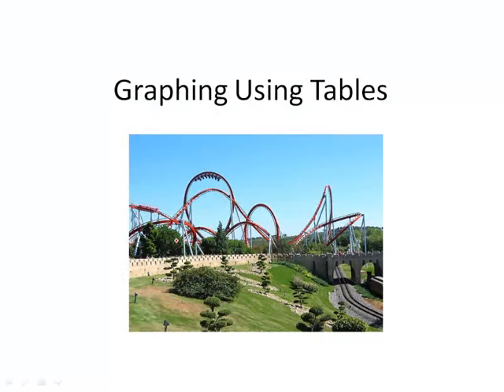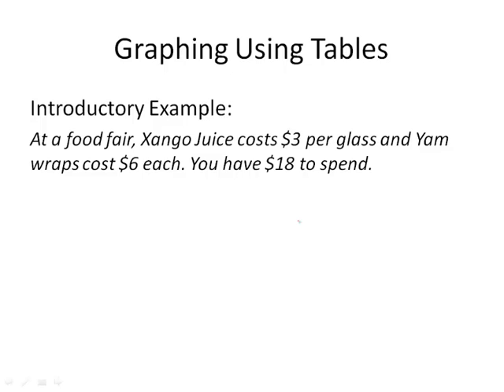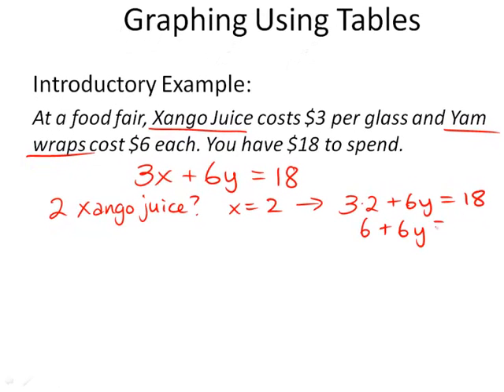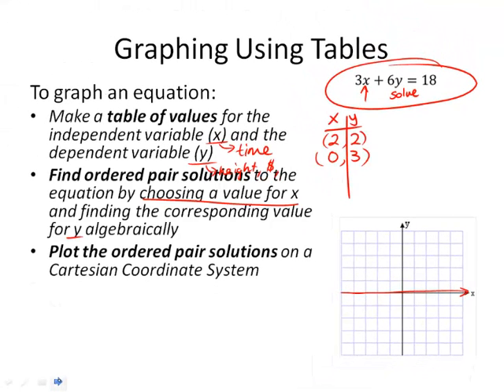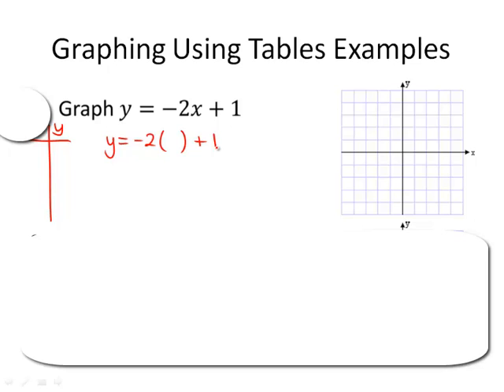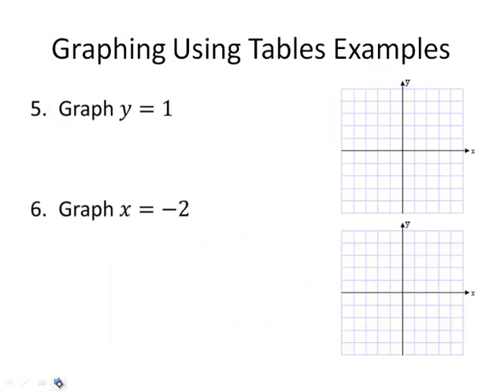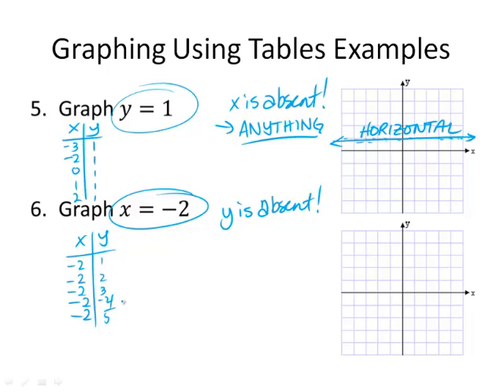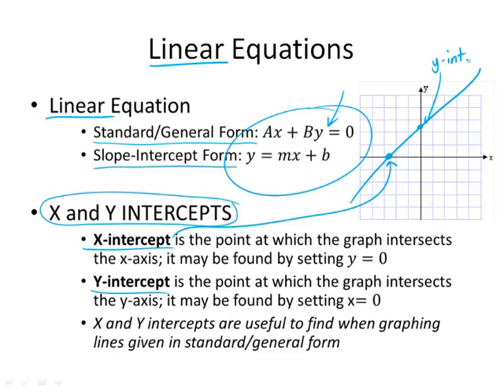07b. Graphing Linear Equations Using Tables